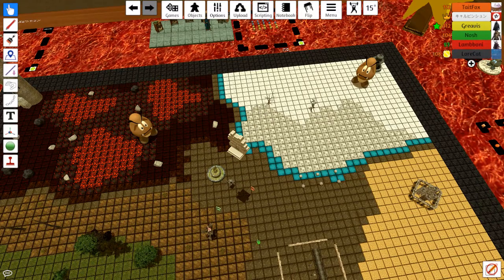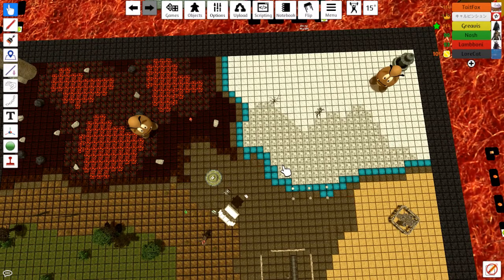The Untitled D&D Campaign - Encompassed - Session 69 - Part B